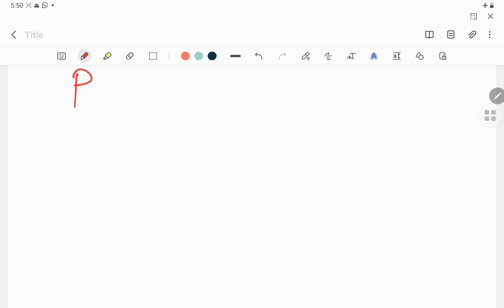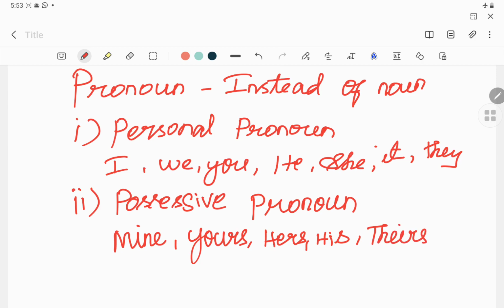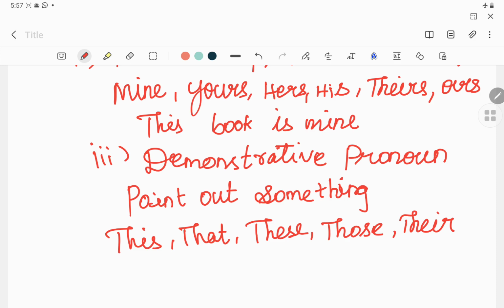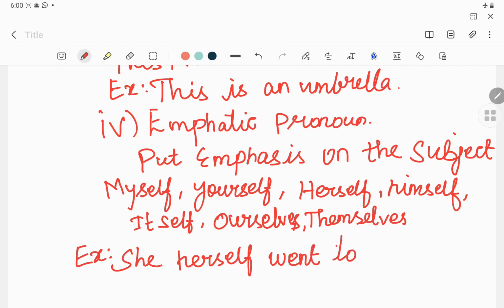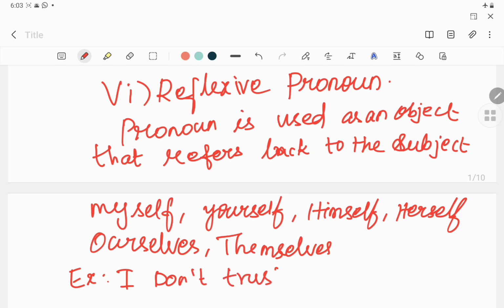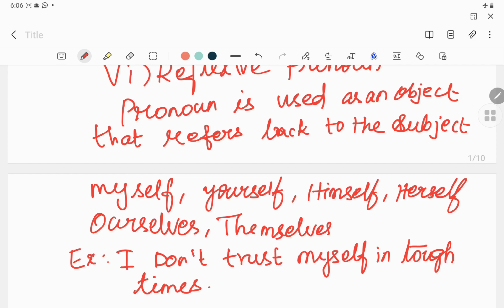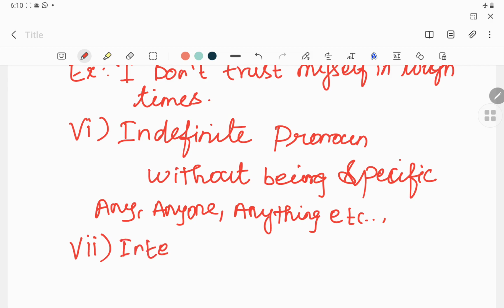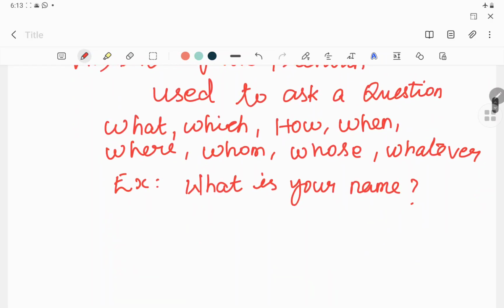💥TYPES OF PRONOUN💥 TNTET 2022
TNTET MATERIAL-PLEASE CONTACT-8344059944